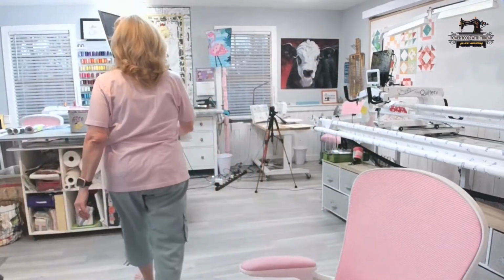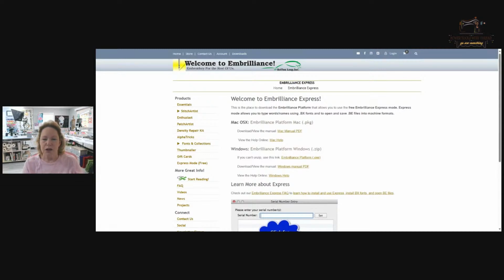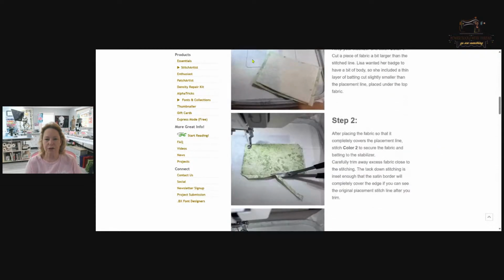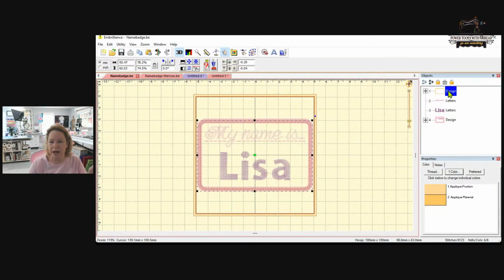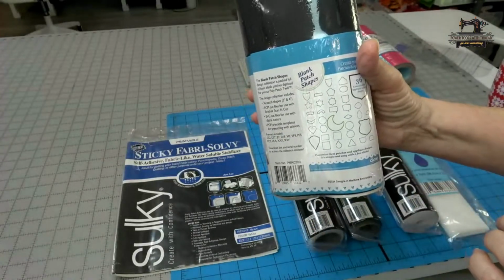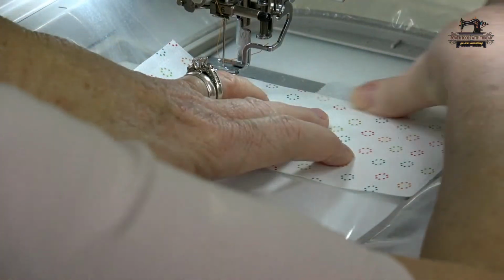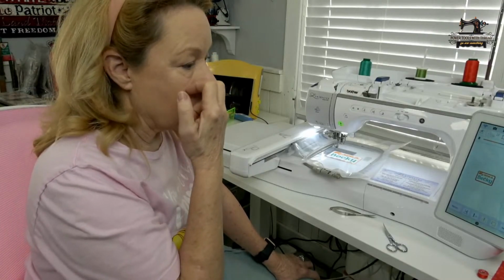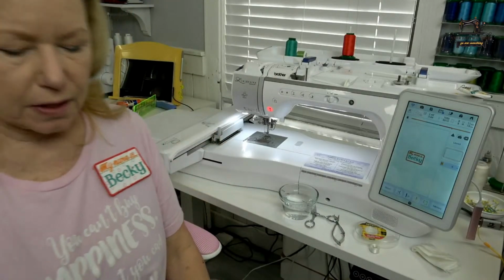Embroidery Thursday! Free Embroidered Name Tag, the Stitchuation Room, 3/6/25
FEATURED ITEMS
► EZStax are back in stock!

► Alternative Fat Quarter Bundles (choose one with 32+ FQs - pattern calls for 35 FQs and your favorites can be used twice)
► 3.5 yds of coordinating background fabric for that bundle (look in your chosen bundle for a background you like - I prefer a white on white)

► My FlexiSpot Embroidery Table (I have the E7 Pro with a chipboard top in White)
► My Sapporo Gravity Fed Iron
► My 3 Tier Ironing Cart
► My Steady Betty for the Ironing Cart
► Rolling Stabilizer Storage

Power Tools With Thread 14414 US Hwy 87W, Ste 3-114 La Vernia, TX 78121